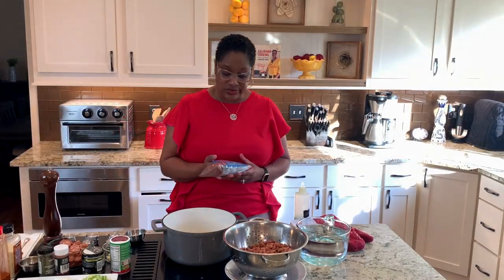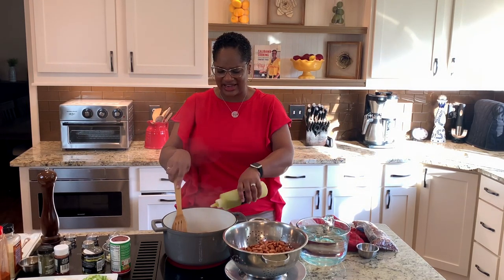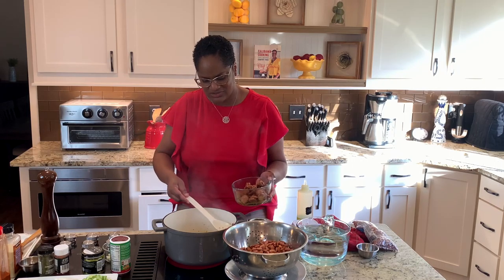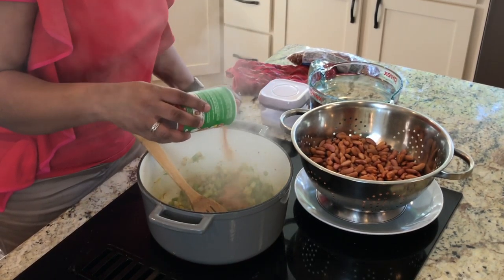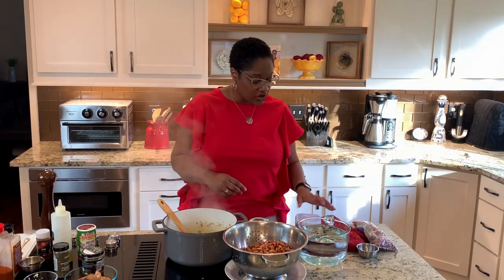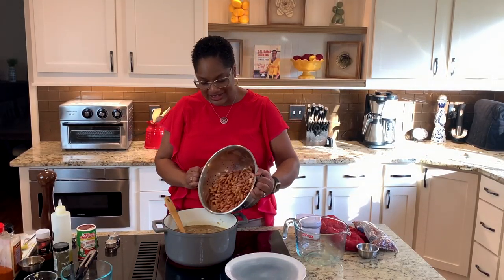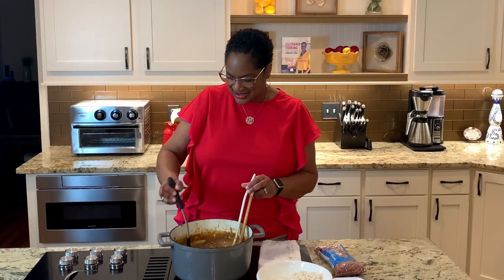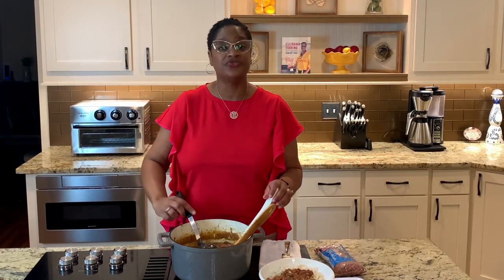How to make Red Beans and Rice - Calibama Style! | Chef Lorious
It's time for some Calibama style Red Beans and Rice! After you try these beans, you won't want to make them any other way!